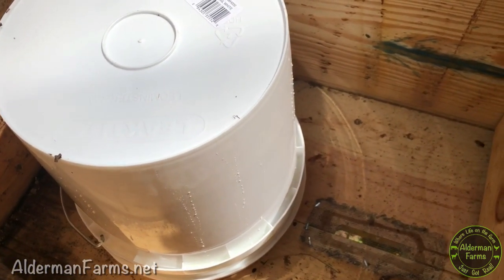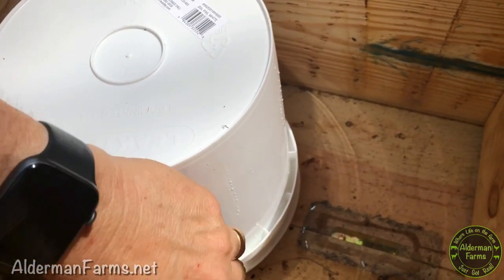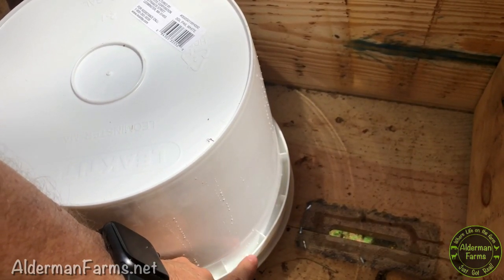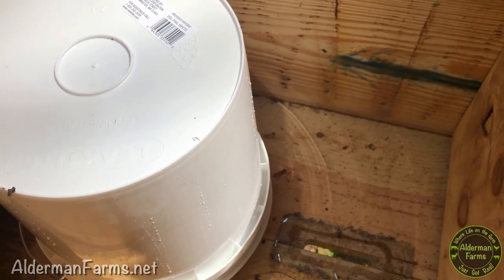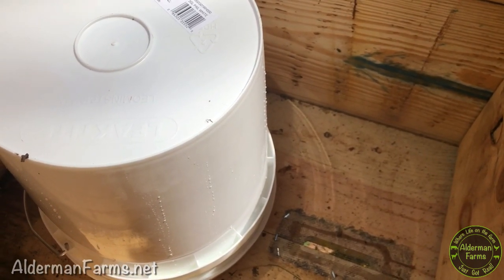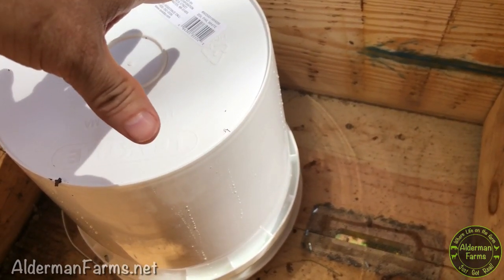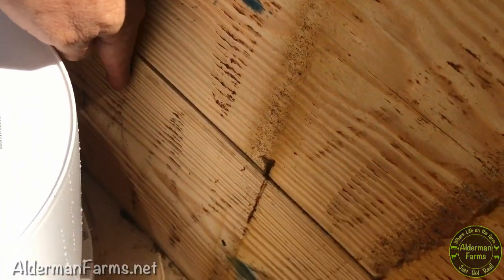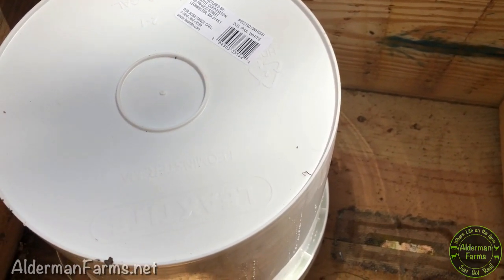Beekeeping Mistakes at AldermanFarms | Know Your FLOWS!